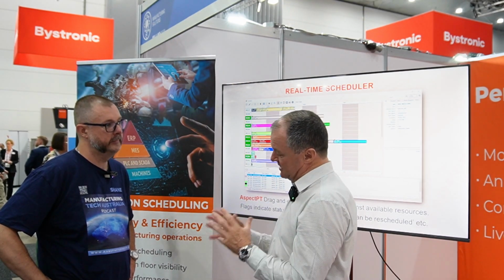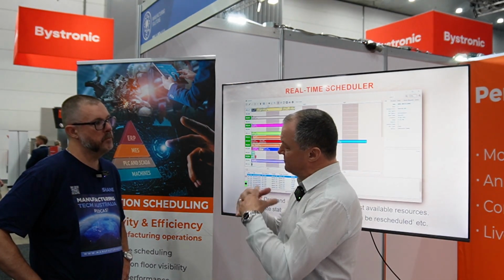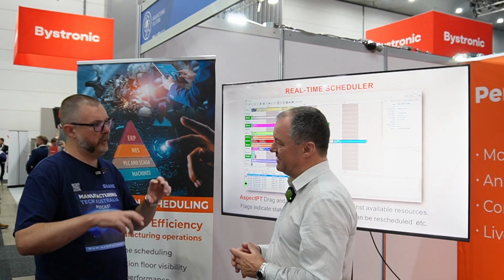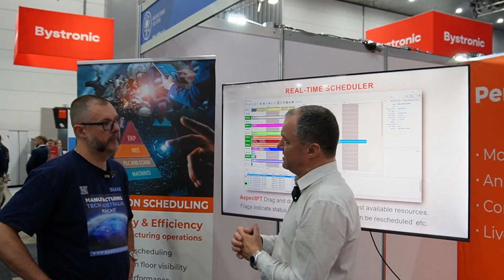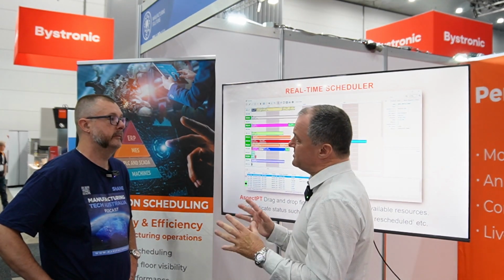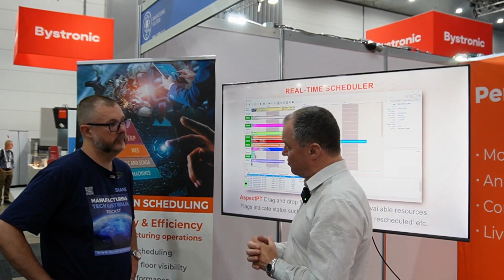Bridging ERP and Production: A Dive into Aspect PT with Bruce Pollock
Join Shane from Manufacturing Tech Australia as they interview Bruce Pollock from Aspect PT. Discover how Aspect PT enhances production scheduling and visibility, bridging the gap between ERP systems and shop floor operations. Explore the benefits of seamless integration, including performance monitoring and digitisation, all tailored to the demands of the Australian market.